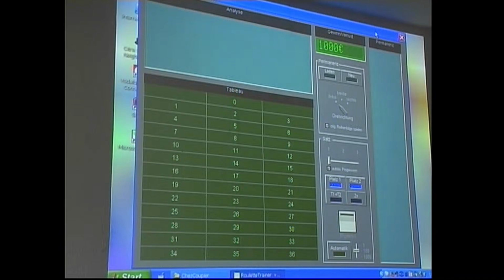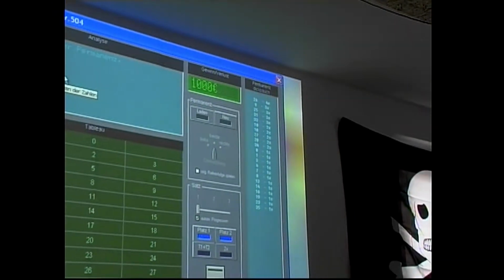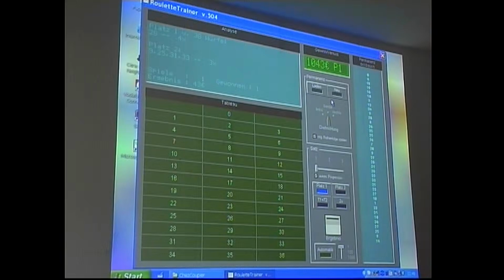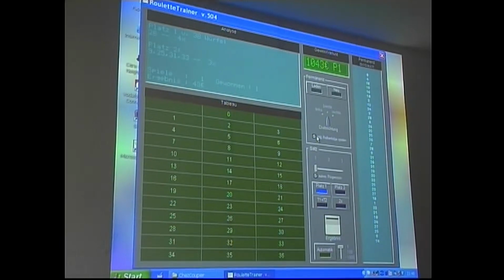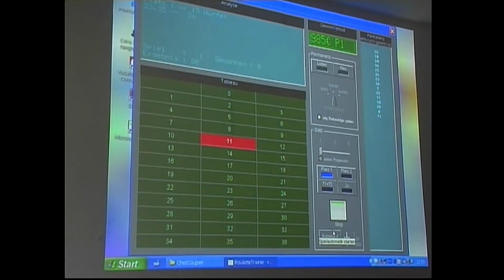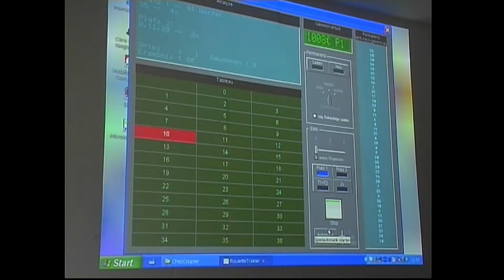./Paul Camacho - Noneuclidea in Software Art.mp4